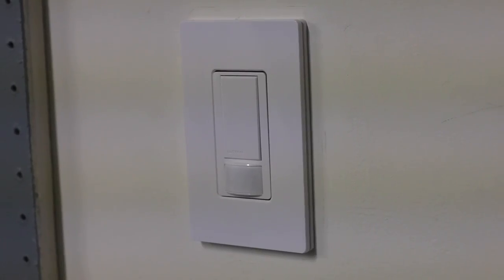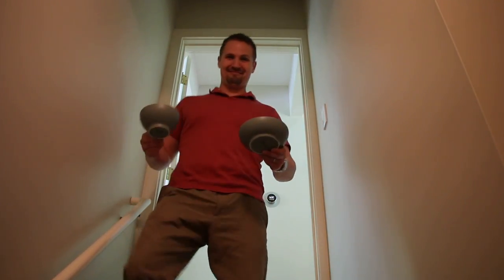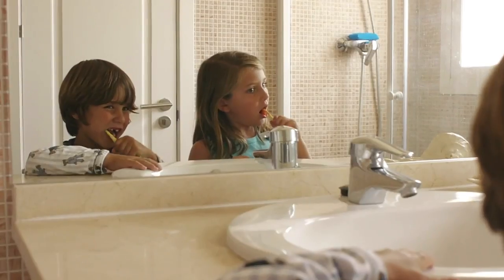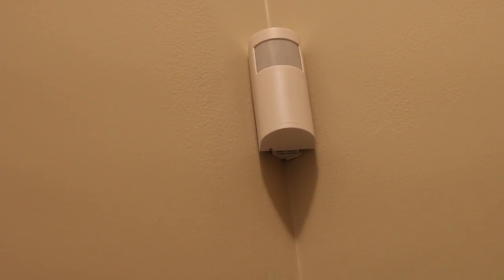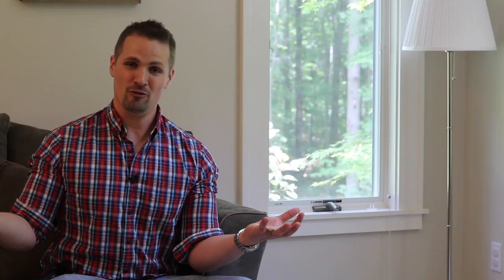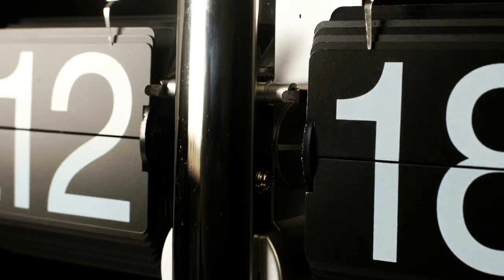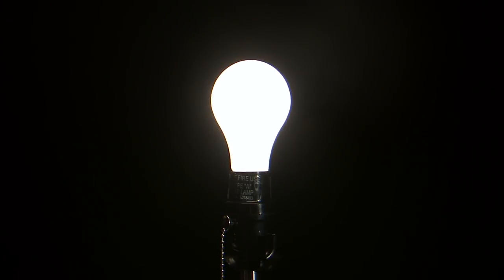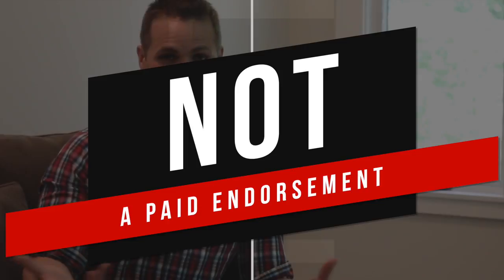Lutron Maestro Light Switches Changed My life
On one of my trips to Lowe's, I came across a few strange-looking light switches from a company called Lutron.

0:00 - Intro: Motion Light Switches
2:07 - Lutron Light Switches: What they can offer?
3:56 - Can they be programmed to sense daylight?
5:03 - Pricing vs Value Analysis: Why does it make sense to do this?
6:25 - Final thoughts

Lutron has a line of motion sensing light switches called "Maestro. These motion sensors will turn the lights on automatically when someone enters the room, and then turn the lights off after the person leaves (with timing that can be programmed to wait for 1, 5, 15 or 30 minutes).

These switches can also be programmed to sense daylight, and stay off when a room already has enough ambient light (so it's not automatically turning on the lights when they aren't needed). Furthermore, you can also program it to "vacancy mode", so the lights only turn on when pressed manually - if that's what you'd prefer in the room of your choice.

If you're anything like me - you've probably encountered these types of switches in plenty of public restrooms. Why? Because they make a lot of sense (and probably save the store owner a lot of wasted money on electricity). It wasn't until recently that I realized I could put them in my actual house, and they would be just as useful. Chance are - they can be just as useful in your house... you just need to think about where they would make the most sense (more on that later).

Every time I enter a room and the lights turn on automatically, it's fun to imagine a full-time butler standing in the doorway, turning the lights on and off for me as I enter and exit (because let's be honest - that's basically what it's doing).

It's also nice to know, with two small children (and myself) in my house, we often forget to turn off the lights when we leave a room, and in case that ever happens, these switches will do the job for them.

In this video, I'll show you how the Maestro switches work, and perhaps you'll be able to identify a few practical uses for these in your home (or even in some of the income-producing properties you own).

Another great thing about these switches are, even though they're a bit more expensive than your average toggle switch, they're still pretty cheap (less than $20 for a single-pole light switch, and less than $30 for a 3-way application).

When you consider how much power you'll save with switches that ALWAYS turn themselves off (whether you remember to or not), these things could easily pay for themselves in fairly short order... depending on how irresponsible you (and the people you live with) are at turning off the lights. :)